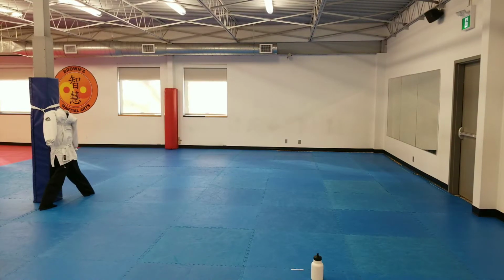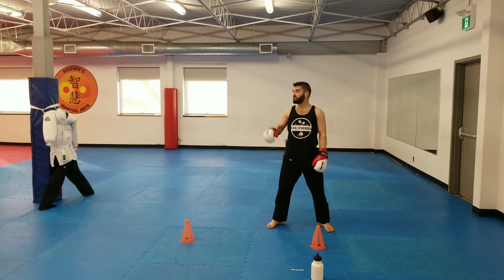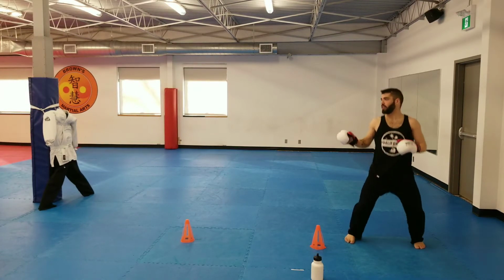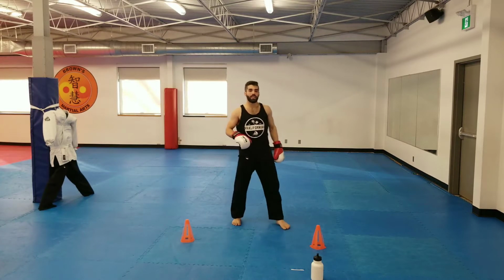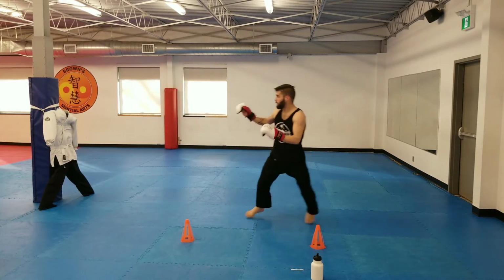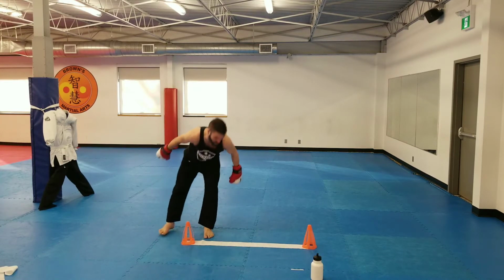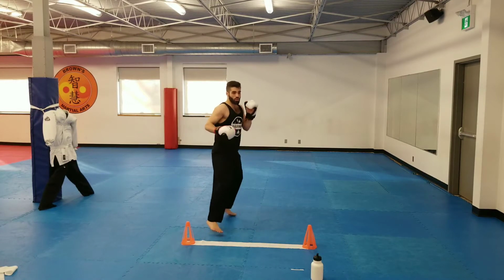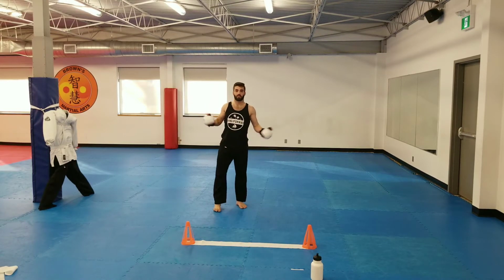April 23, 2020